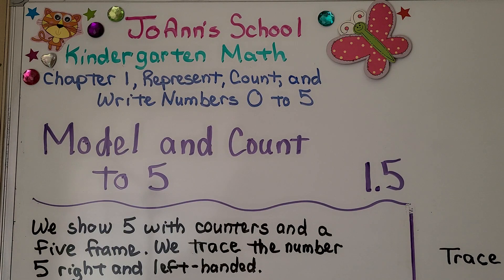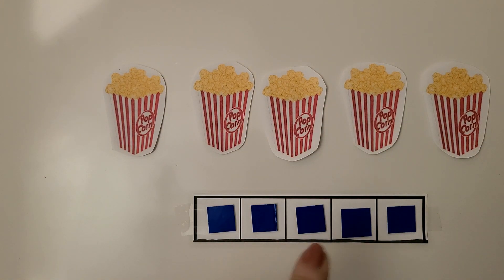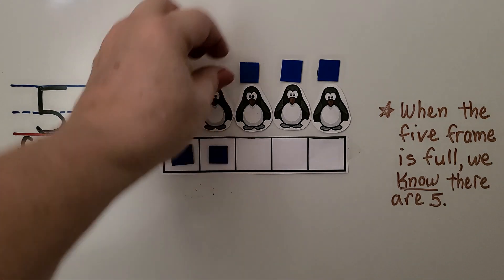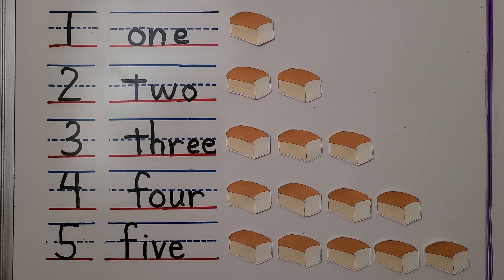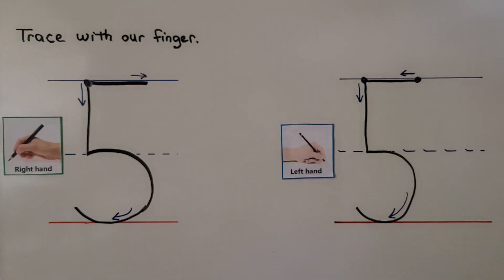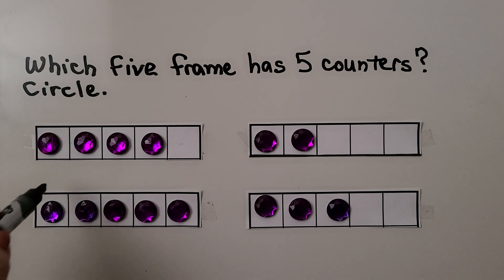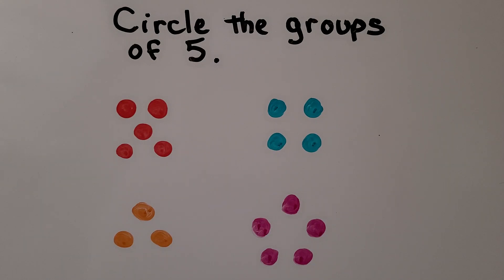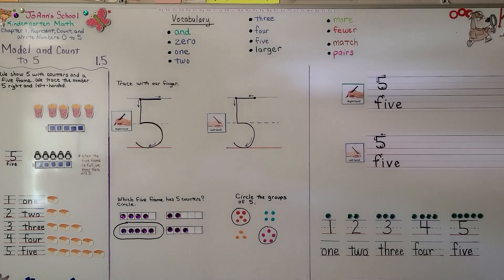Kindergarten Math 1.5, Model and Count to 5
We show 5 with counters and a five frame. We trace the number 5 right and left-handed. We circle the five frame that has 5 counters. When the five frame is full, we know there are 5. We circle the groups of 5 that we see. We show the numbers and words for 1 through 5.
Some writers will disagree with my methods and direction. That's okay.